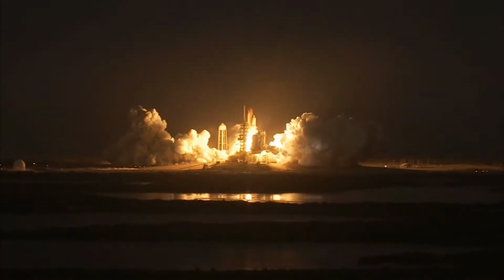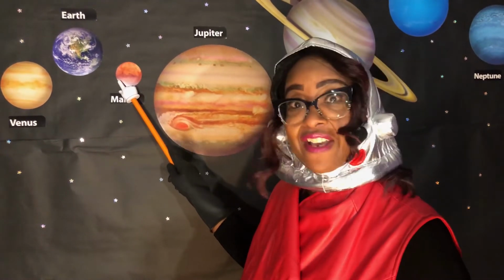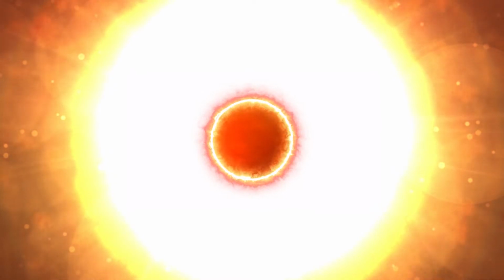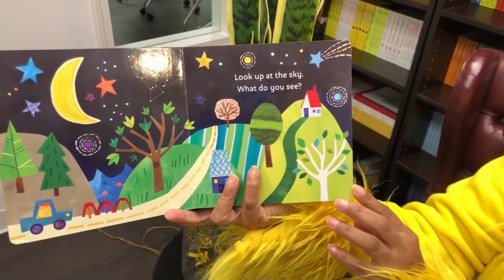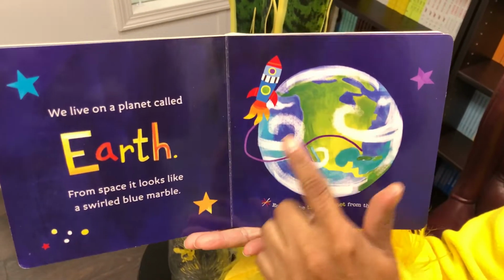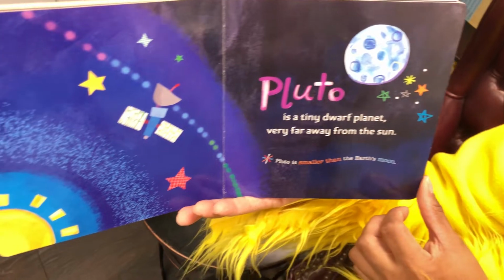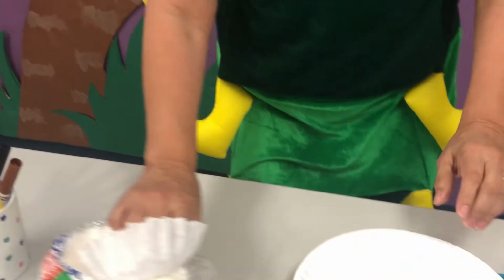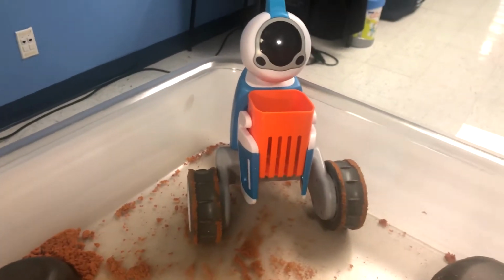PCI Solar System for STREAM Day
Welcome to Parent/Child Incorporated S.T.R.E.A.M. Dream Team Lesson 2: Solar System

PCI's mission is to provide high-quality early childhood developmental and educational services in order to empower our children and their families to become responsible citizens who value education and community, If you would like to learn more about PCI, please go to our or call .

Credits: NASA/JPL-Caltech/MSSS